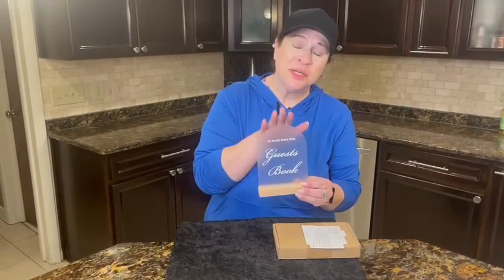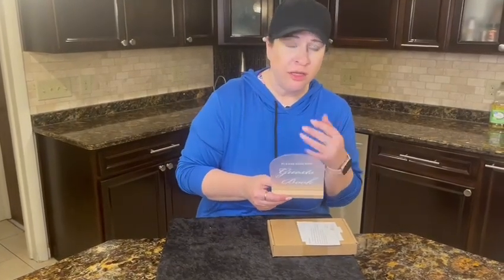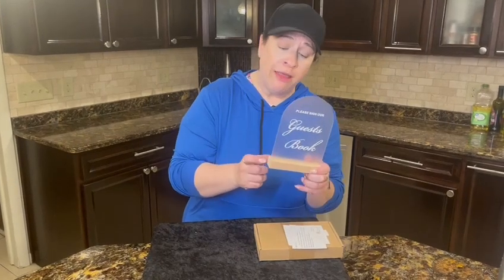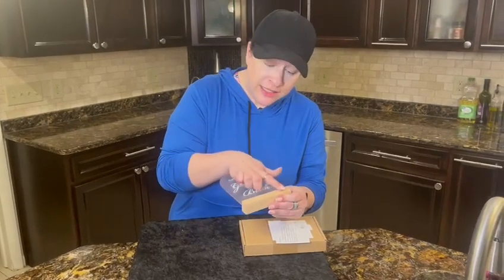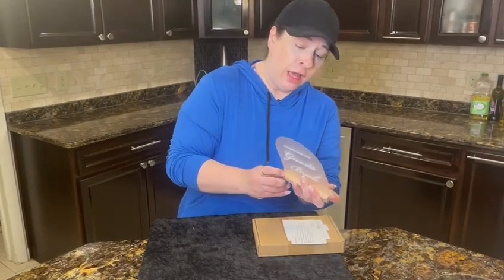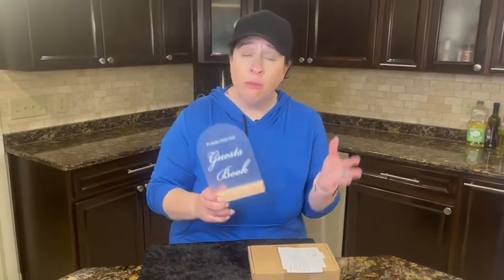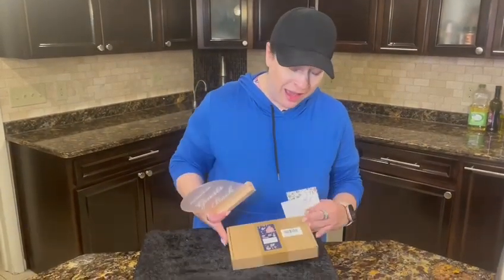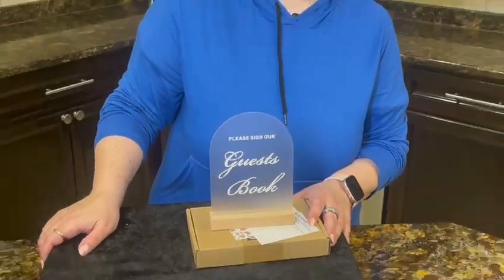Review of Wedding Guest Book Sign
Wedding Guest Book Sign for Ceremony and Reception, Acrylic Wedding Signs with Wood Stand, 5x7" Frosted Arch Please Sign Our Guestbook sign, Perfect for Rustic Wedding Decoration, Party, Anniversary